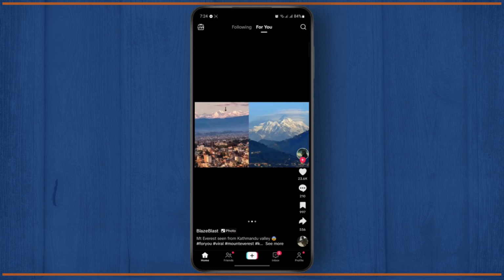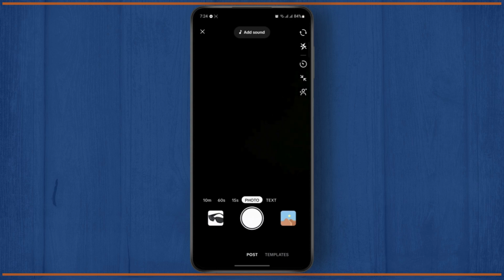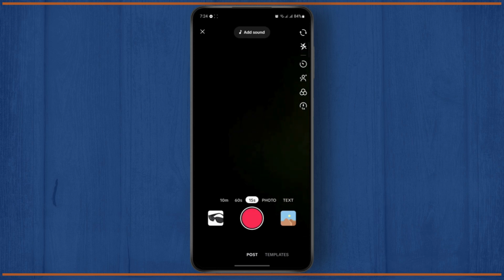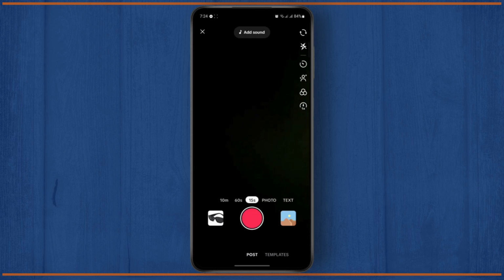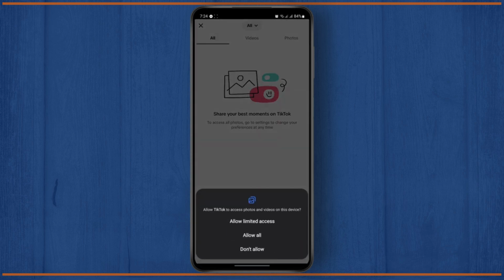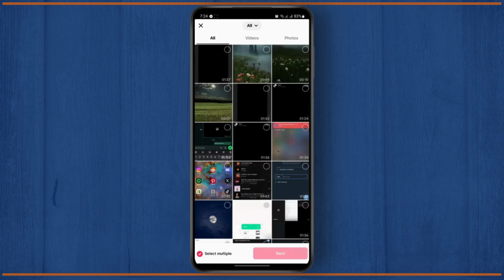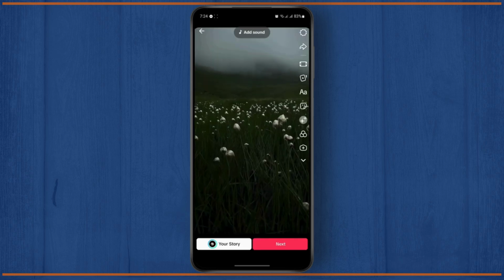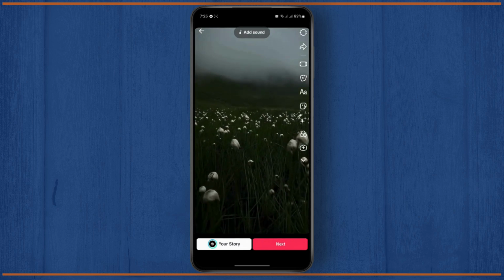How to Upload a Video on Tiktok from Gallery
Learn how to upload a video on TikTok from your phone's gallery in this step-by-step tutorial. Whether you're posting a video for the first time or need a refresher, this guide will show you how to easily upload videos from your gallery to the TikTok app.

In this video, you'll discover how to upload a video from your gallery to TikTok, how to post videos on TikTok from the gallery, and tips for uploading videos to TikTok using your phone’s gallery.

0:20 Step 1: Accessing Your Phone’s Gallery
0:45 Step 2: Uploading the Video to TikTok
1:05 Step 3: Finalizing and Posting Your Video